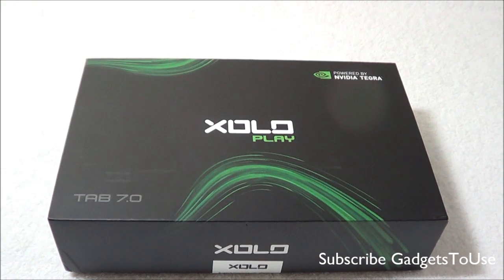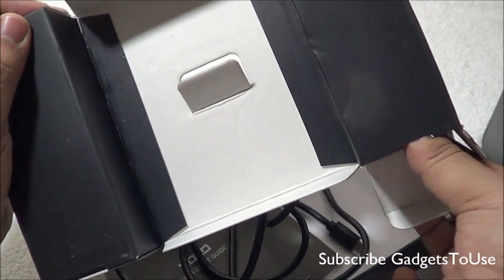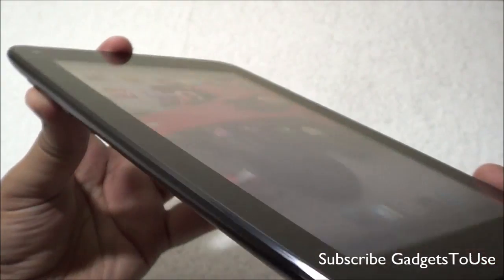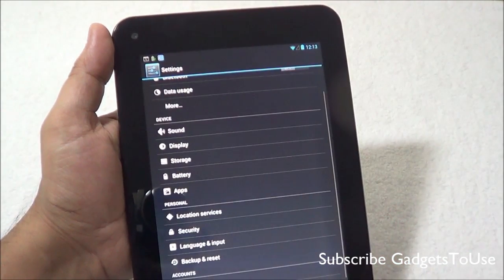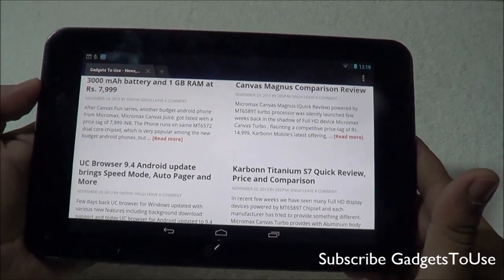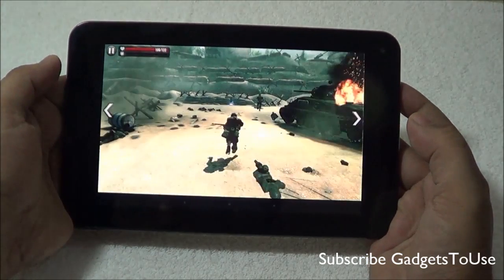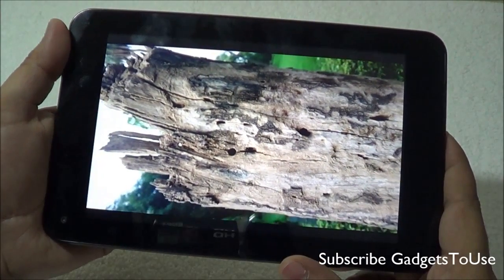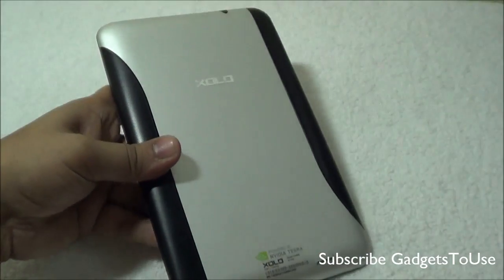Xolo Play Tab 7 Full Review, Unboxing, Camera, Gaming, Benchmarks, Price and Value For Money